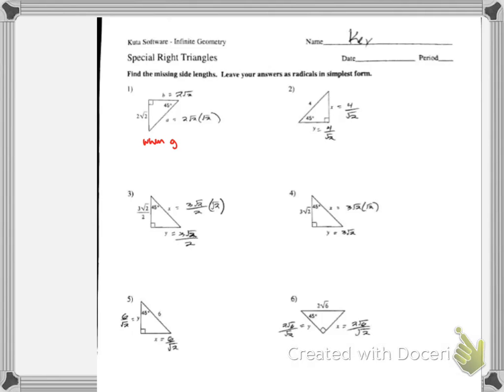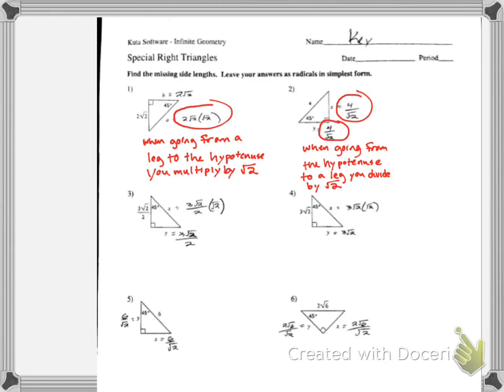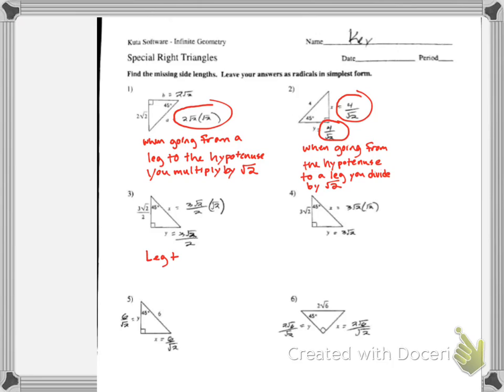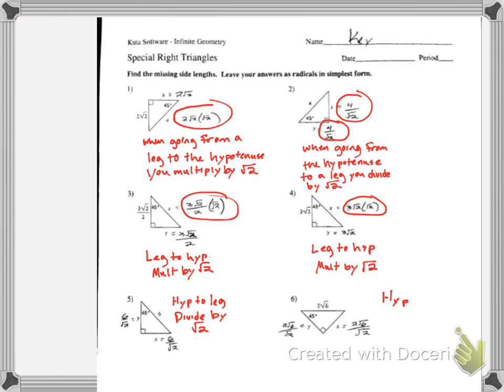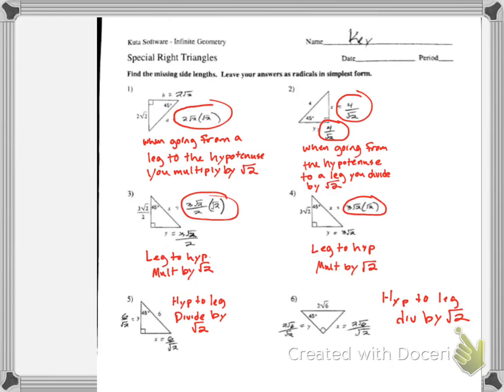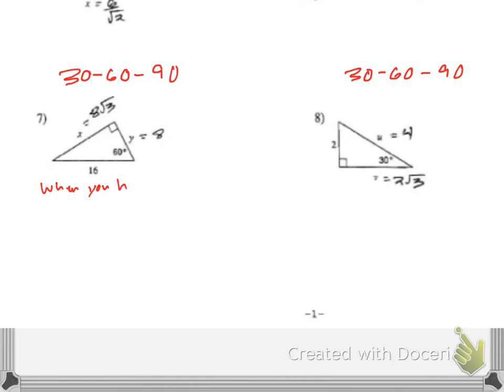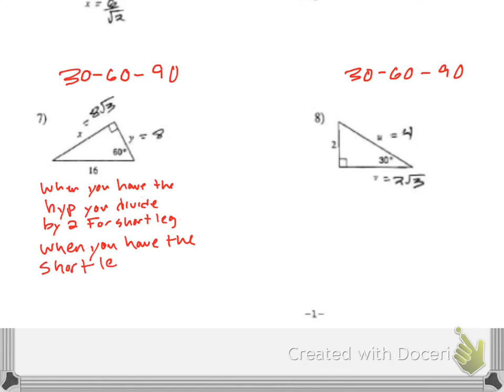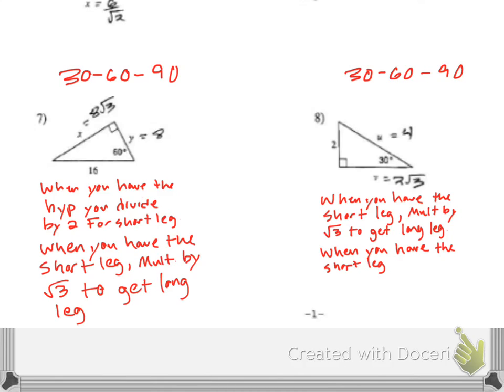special right triangles multi step key p1